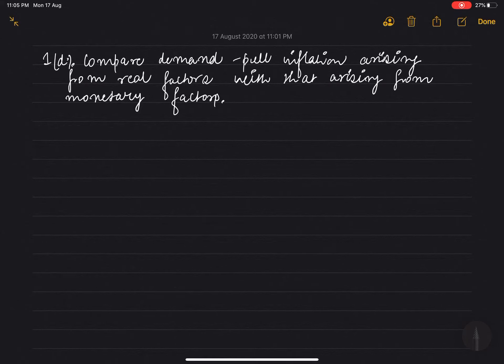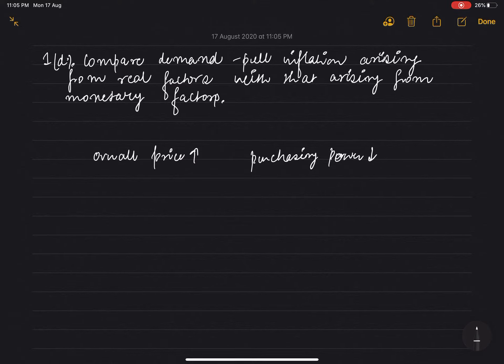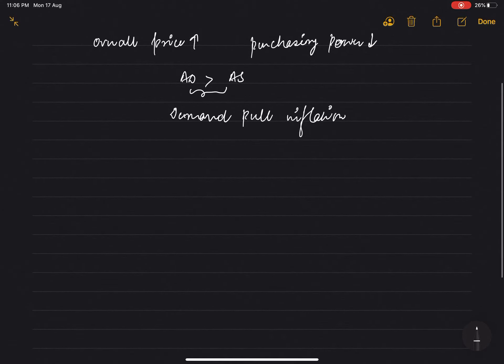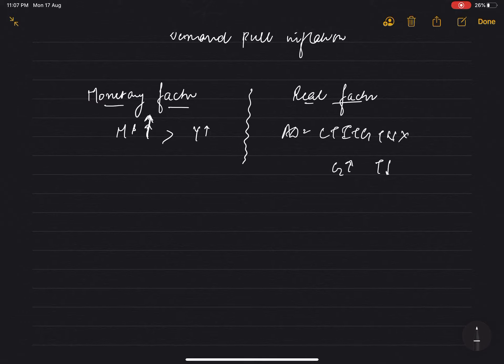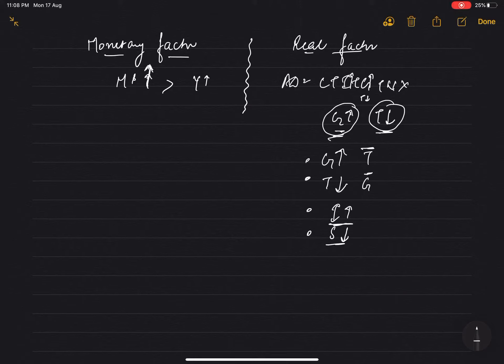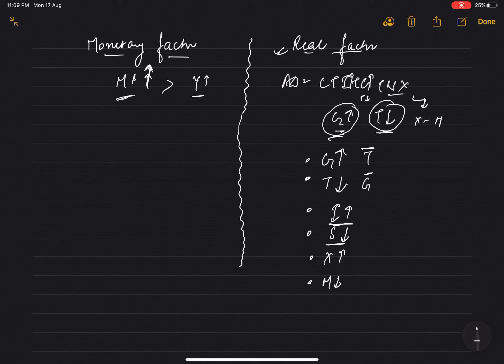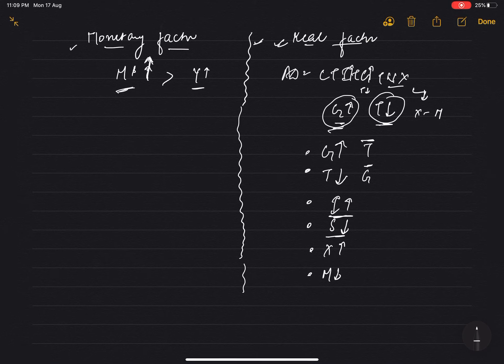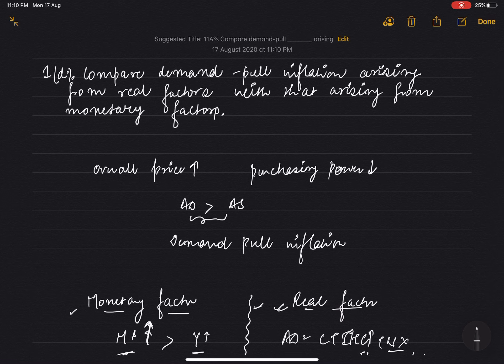Demand Pull Inflation due to Monetary factors and Real factors